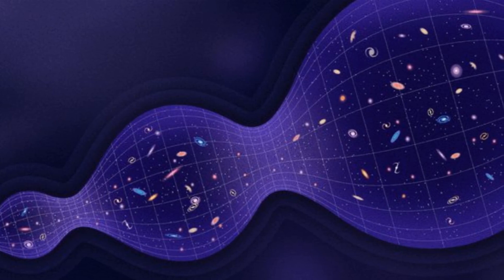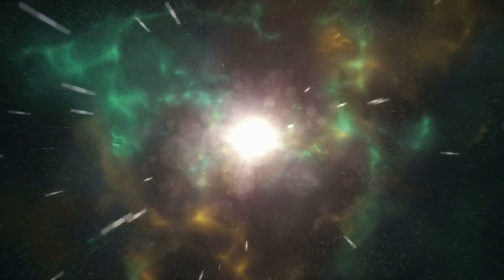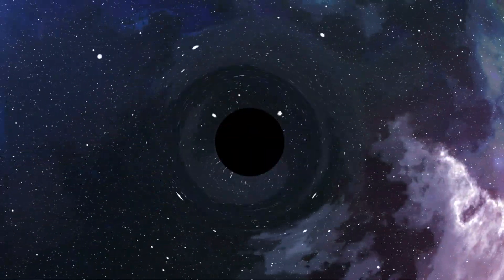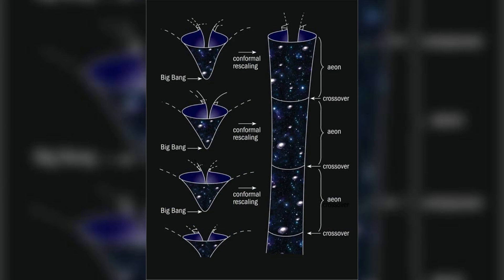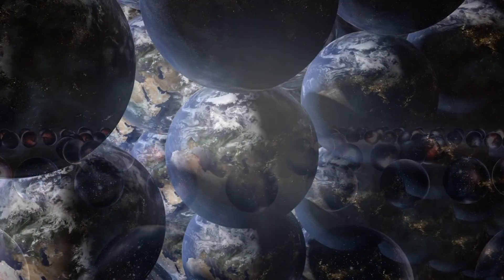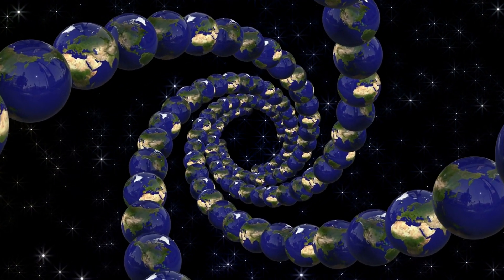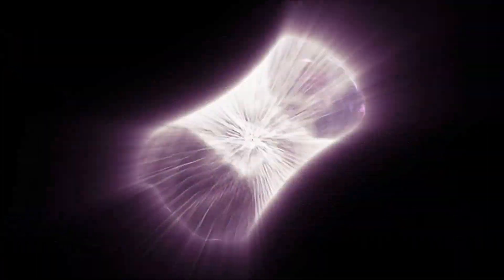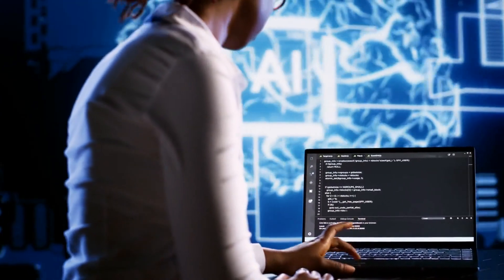Roger Penrose: " We Found Another Universe Existed Before Our Own"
In this exploration of cutting-edge cosmological theories, we delve into the captivating realms of theoretical physics that challenge conventional notions of the universe's origin and structure. First on our journey is Roger Penrose's Cyclic Cosmology, a bold departure from traditional models. Penrose posits that our universe might not have originated from a singular Big Bang but rather be part of an eternal cycle, with each phase connected to a preceding universe. His theory is intricately woven from the cosmic microwave background (CMB) data, proposing that concentric circles in the CMB might hold evidence of a universe before ours, characterized by evaporating black holes and the birth of photons beyond space and time.

Next, we explore the Multiverse Theory, a concept that has sparked fervent discussion in the realms of quantum mechanics, cosmic inflation, and string theory. Rooted in the idea that our universe is just one of countless parallel realities, the theory suggests that each universe has its unique physical laws and conditions. Everett's Many Worlds Interpretation, cosmic inflation leading to bubble universes, and the landscape of possibilities within string theory contribute to the intriguing tapestry of the Multiverse. Despite its theoretical elegance, the lack of empirical evidence underscores the speculative nature of this fascinating concept.

Our journey then leads us to the Simulation Hypothesis, a concept that challenges our very perception of reality. Rooted in philosopher Nick Bostrom's trilemma, this hypothesis proposes that our universe is a meticulously designed computer simulation. The idea gains support from the Fermi Paradox, fine-tuning of physical constants, and parallels with quantum mechanics' observer effect. However, the absence of direct empirical evidence and the complex questions surrounding the nature of the simulators make this hypothesis a philosophical and theoretical exploration rather than an established scientific theory.

These theories collectively invite us to ponder the fundamental questions about the nature of the cosmos, the origins of the universe, and the fabric of reality itself. They push the boundaries of our understanding, challenging us to rethink our place in the vast cosmic tapestry. As we navigate these intricate concepts, it becomes clear that the pursuit of knowledge and the quest for answers to the mysteries of the universe continue to drive scientific exploration and ignite the imagination of both researchers and enthusiasts alike.